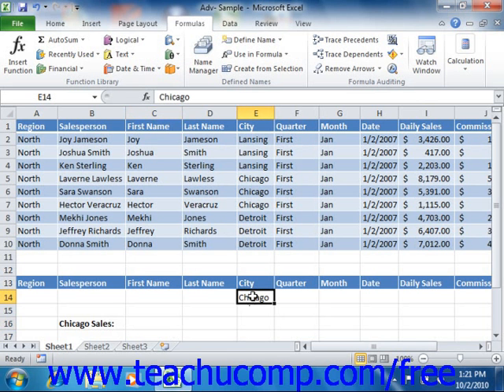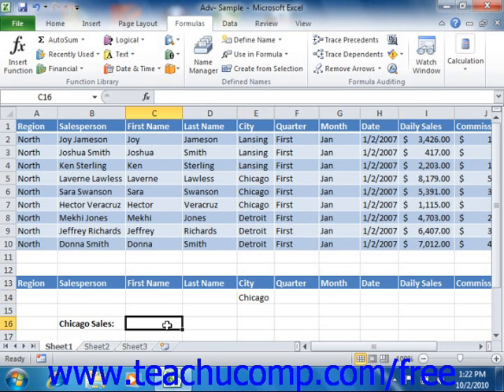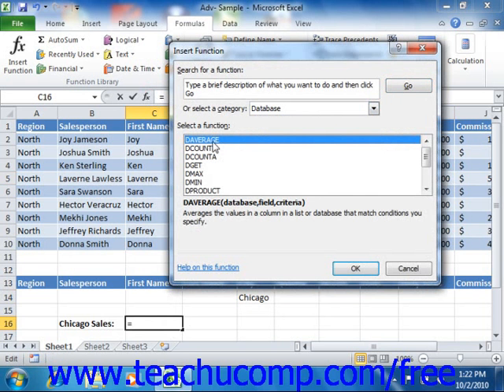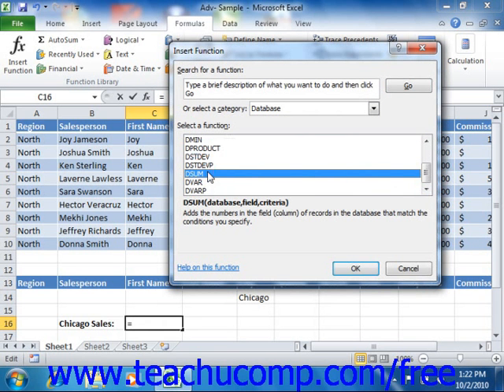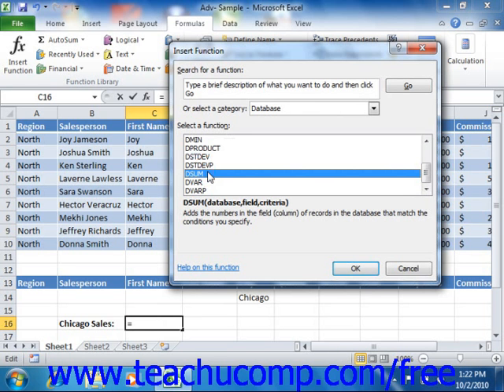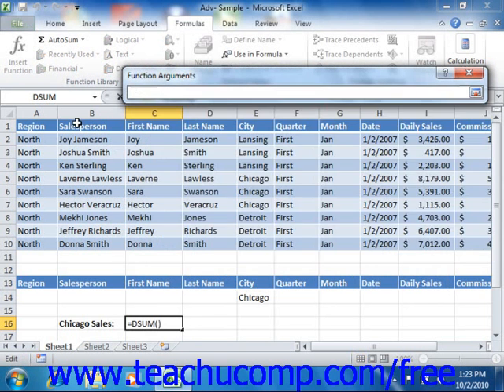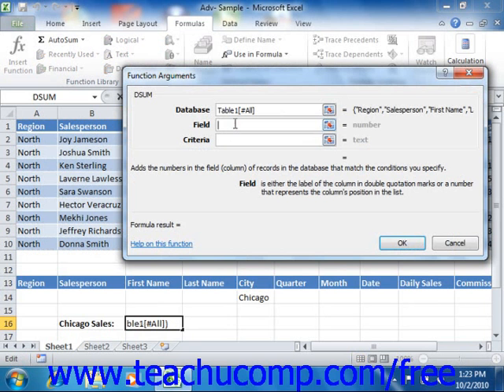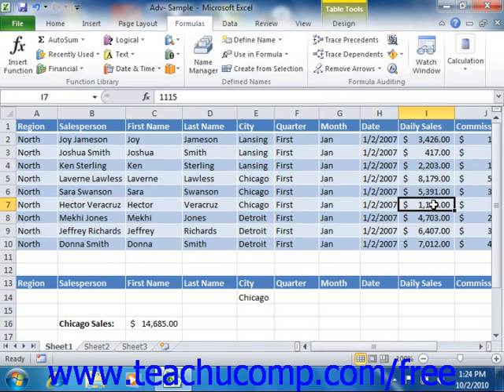Excel 2010 Tutorial Using Database Funtions Microsoft Training Lesson 25.8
Learn how to use database functions in Microsoft Excel A clip from Mastering Excel Made Easy v. 2010. - the most comprehensive Excel tutorial available. Visit us today!